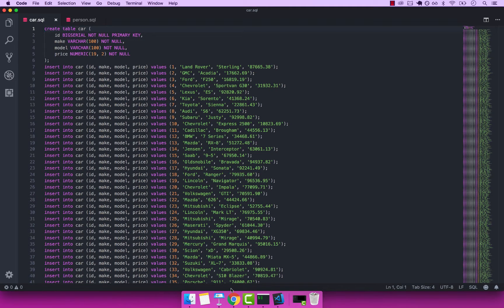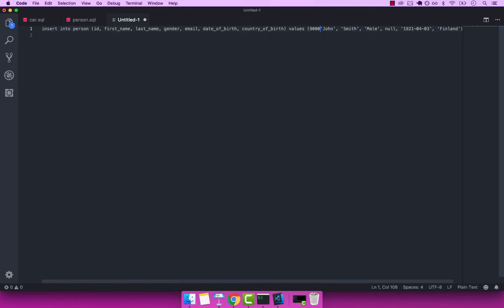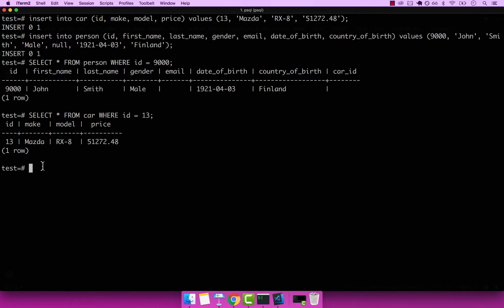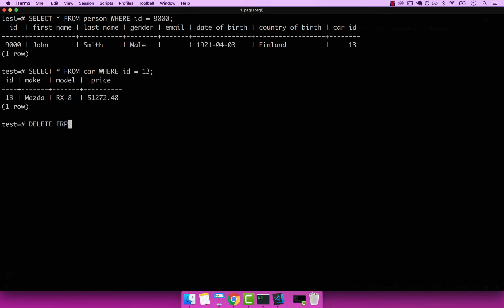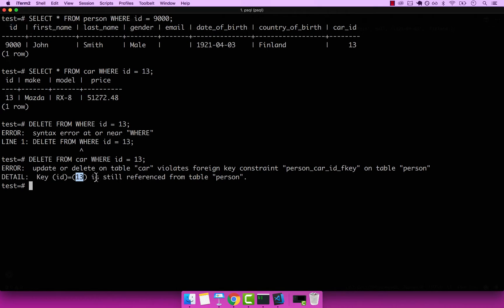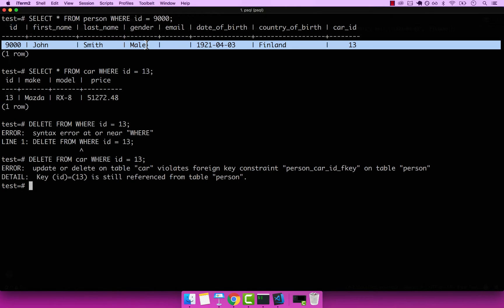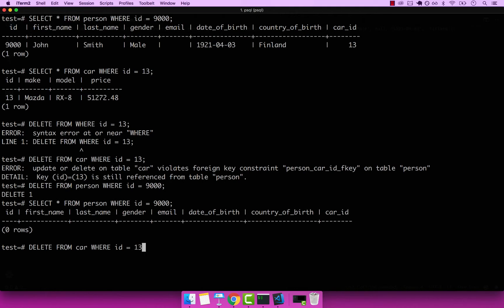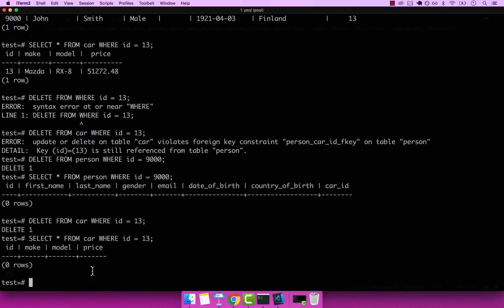PostgreSQL: Deleting Records With Foreign Keys | Course | 2019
In this video you will learn the implications when you need to delete records that have a foreign key relationship.